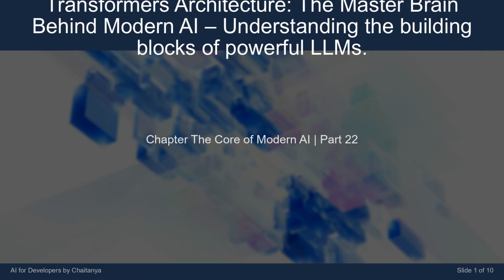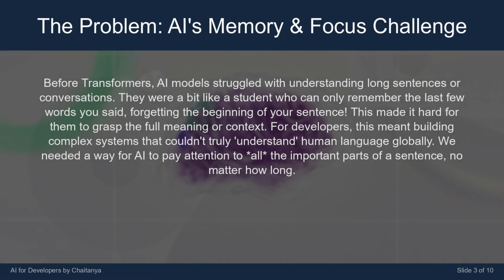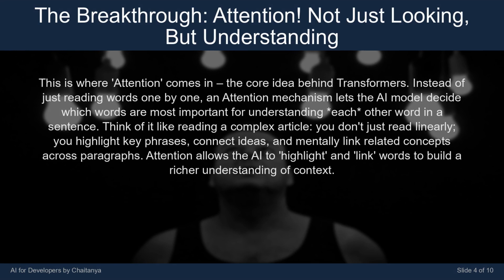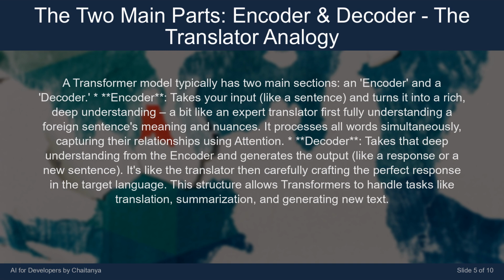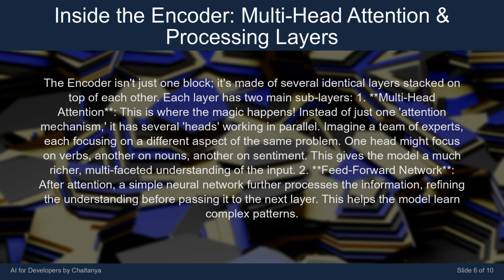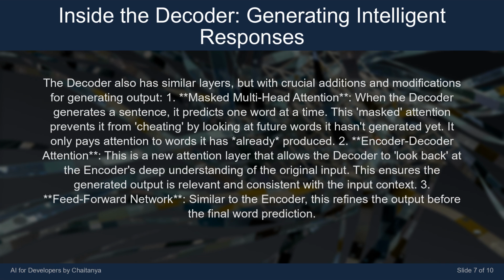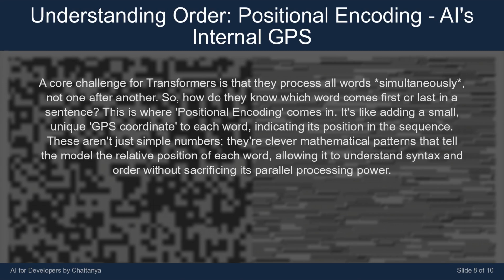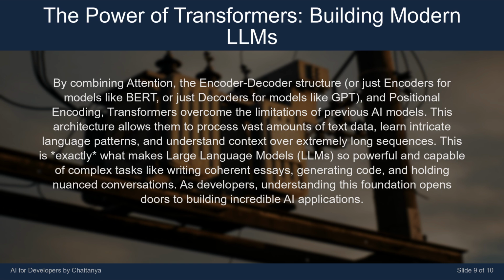Transformers Architecture: The Master Brain Behind Modern AI – Understanding the building blocks of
Today's Lesson: Transformers Architecture: The Master Brain Behind Modern AI – Understanding the building blocks of powerful LLMs.